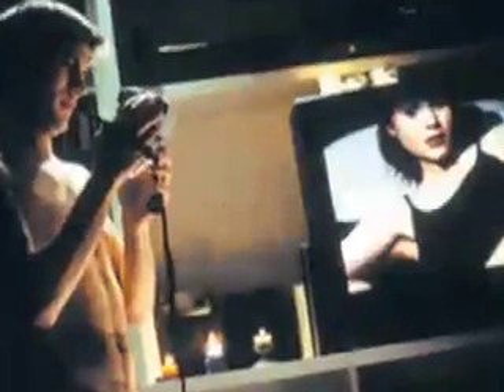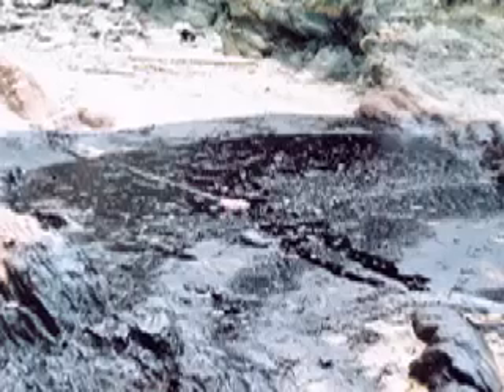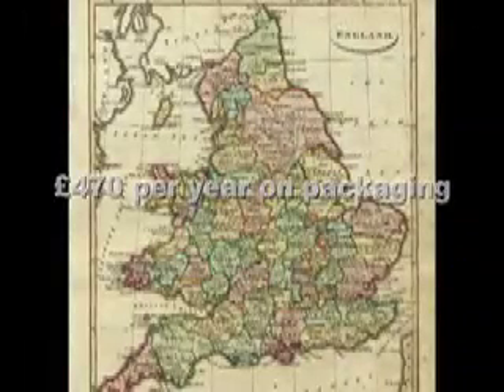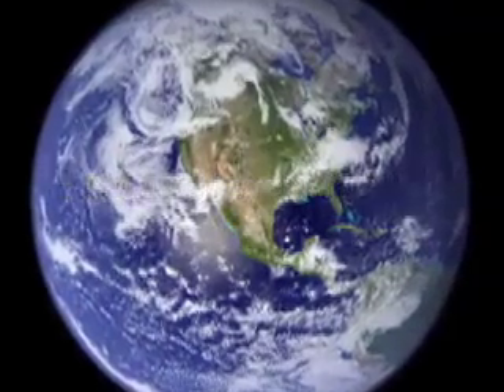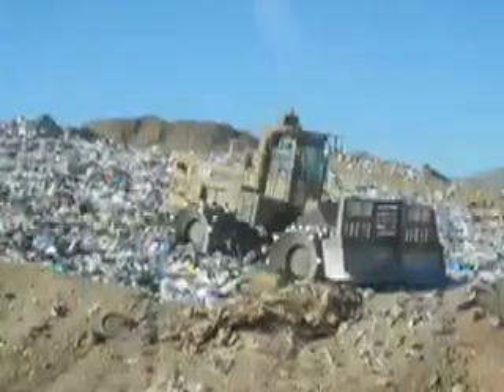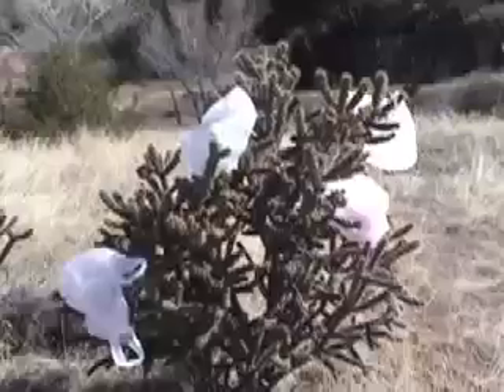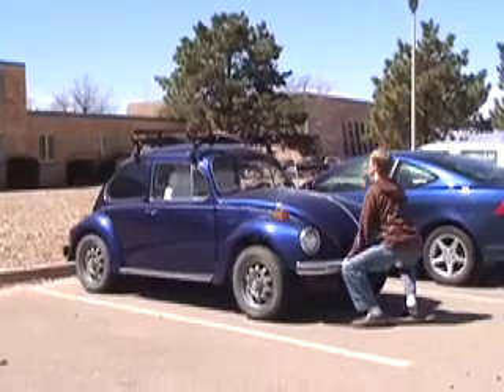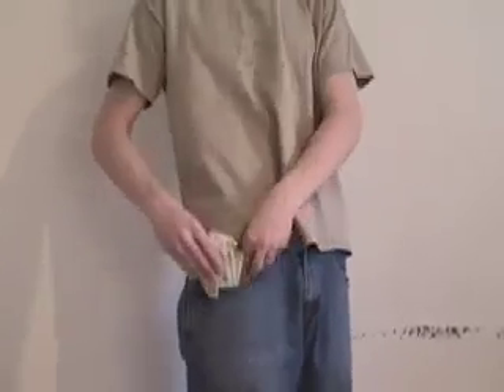Bags Bags Bags!!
A short documentary on the perils of plastic...